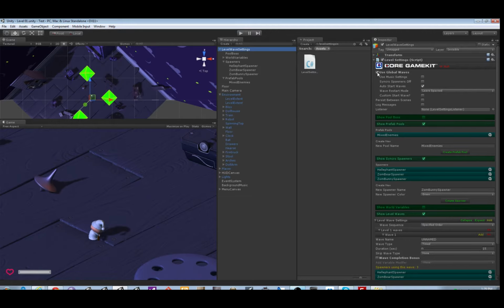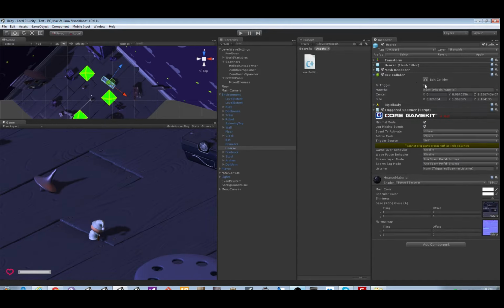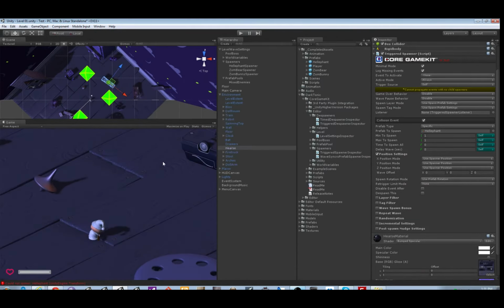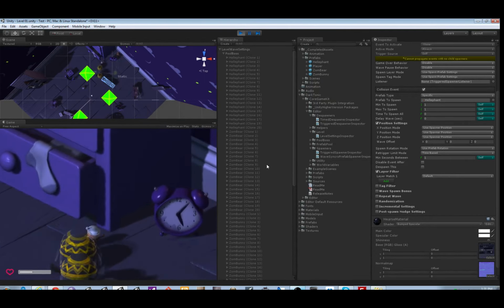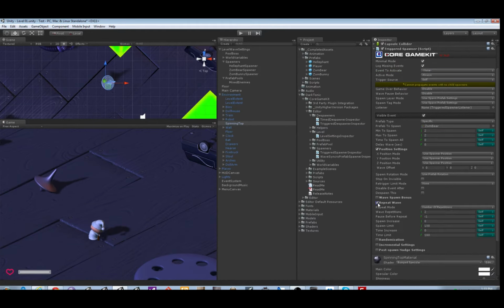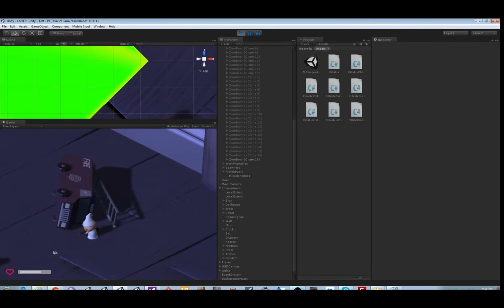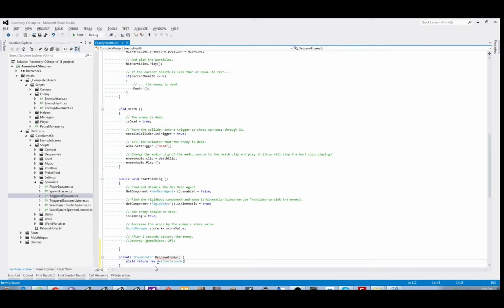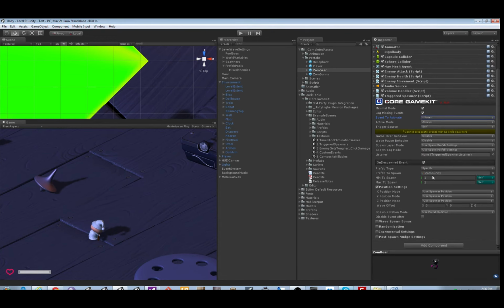Core GameKit: Triggered Spawners - spawn things when object collided / visible / and much more (HD)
Crank up the high quality when watching - this is in 1080p!

Triggered Spawners are a feature of our Core GameKit plugin. They allow you to spawn waves of game objects from a variety of events, like OnVisible / OnDespawned / OnTriggerEnter, etc. No coding needed! Please ask any questions on our official support forum